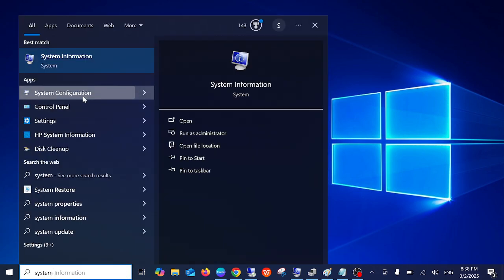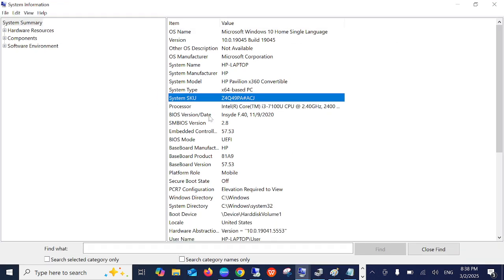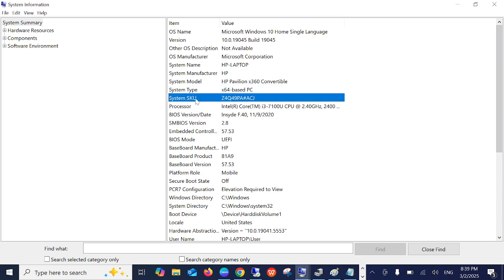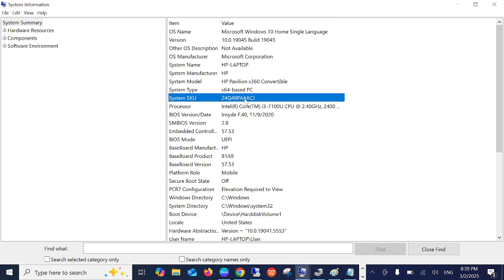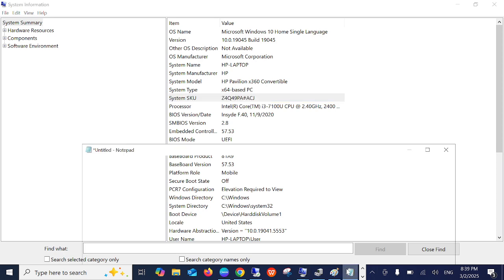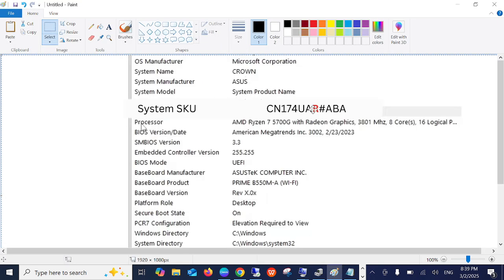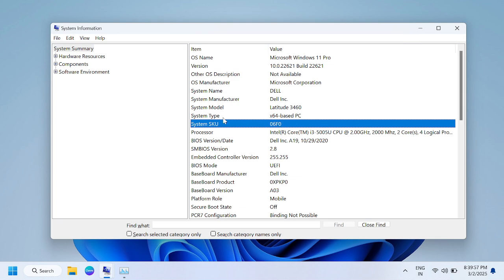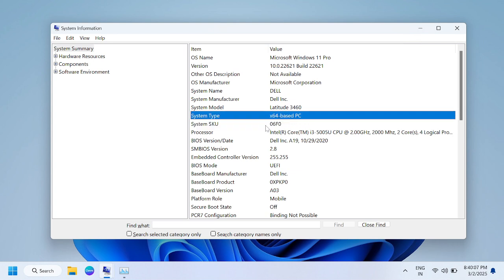✅How to your Check Laptop is Original or Refurbished In Windows 10/11/8/7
Example
Z4Q49PR#ACJ = Refurnished.
Z4Q49PA#ACJ = Original.